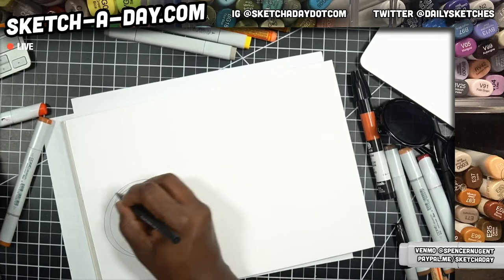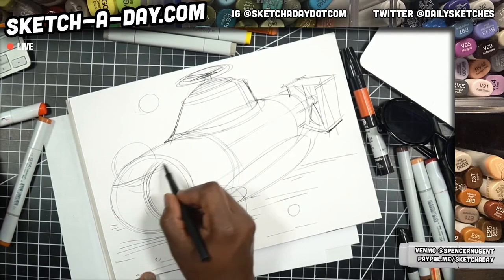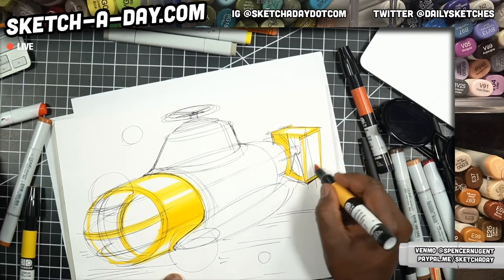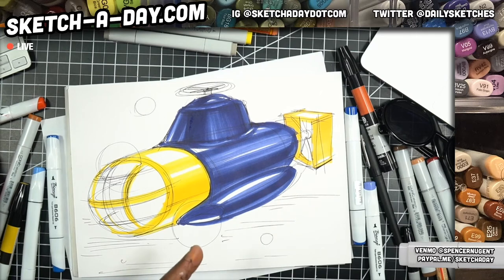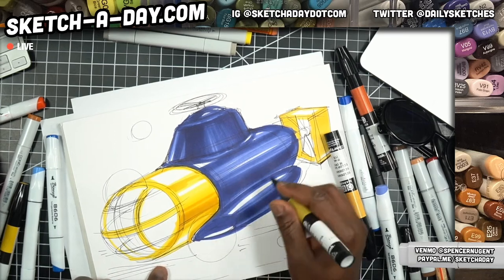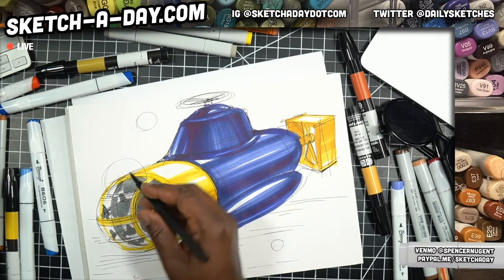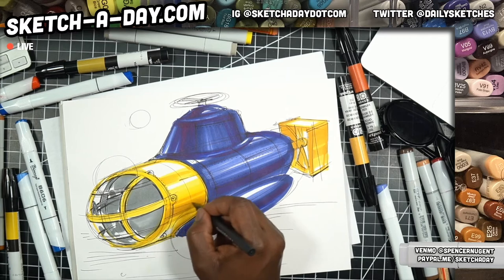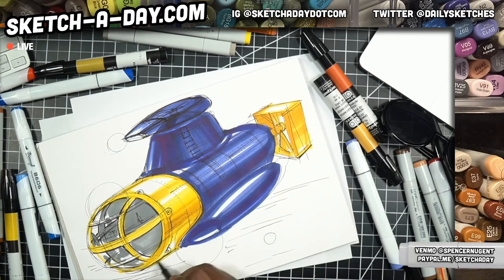Sketch A Day: How to draw a submarine, a yellow submarine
Actually, it's blue. Thanks for the idea! recap segment from Sketch A Dayb live, April 29, 2020